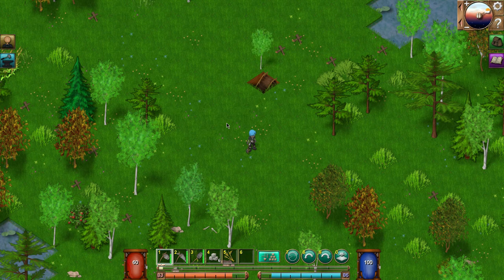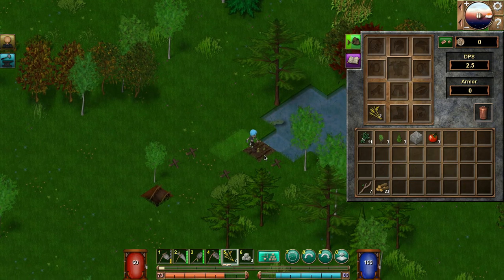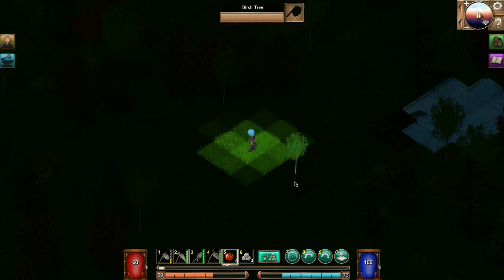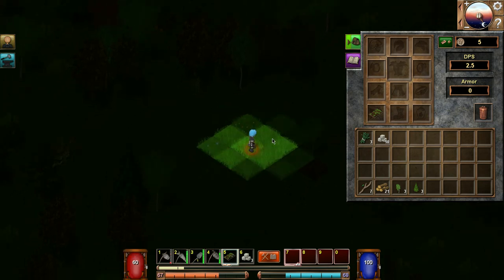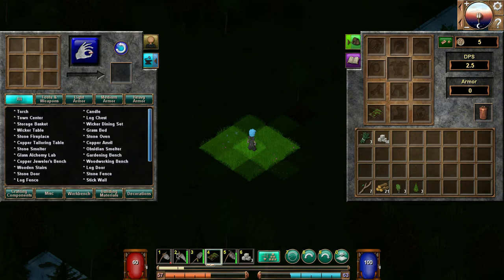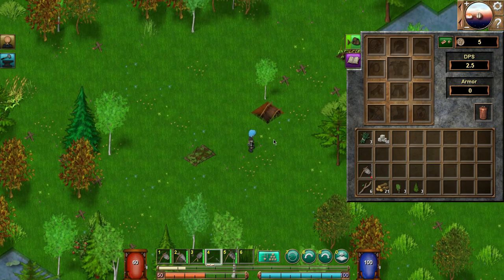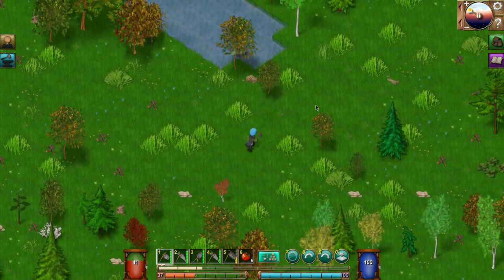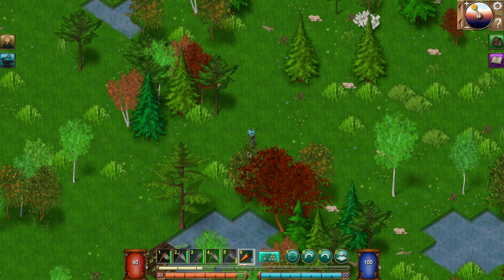Lantern Forge - Episode 1: Bee Trouble